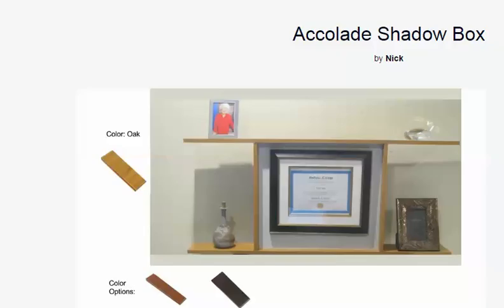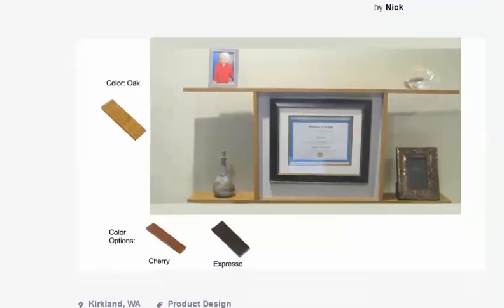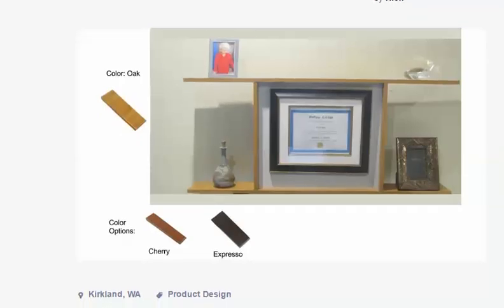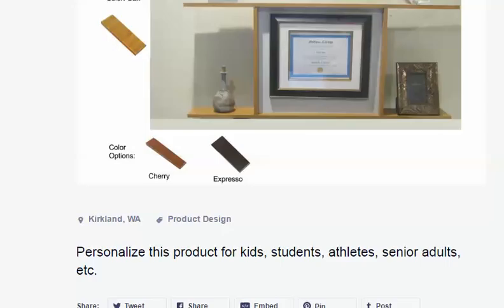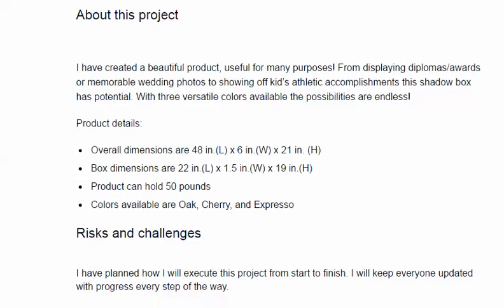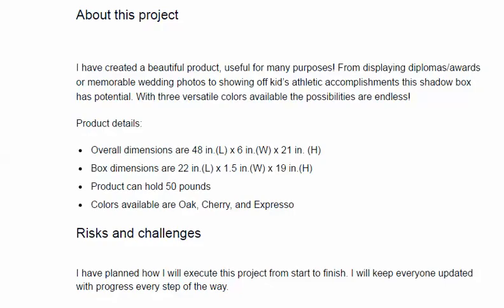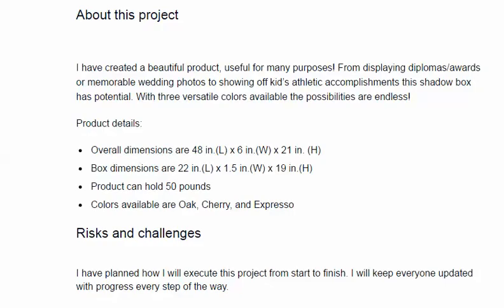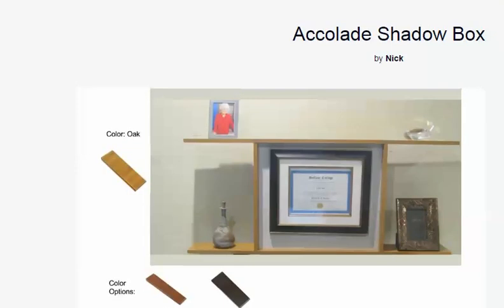Accolade Shadow Box Review of America's Top Accolade Shadow Box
Hi, Pete Meadows here. Welcome to my review video.

Nic has created a beautiful product, useful for many purposes!

Great for Personalizing of product for kids, students, athletes, senior adults, etc.

From displaying diplomas/awards or memorable wedding photos to showing off kid’s athletic accomplishments this shadow box has potential. With three versatile colors available the possibilities are endless!

Product details:

 Overall dimensions are 48 in.(L) x 6 in.(W) x 21 in. (H)
 Box dimensions are 22 in.(L) x 1.5 in.(W) x 19 in.(H)
 Product can hold 50 pounds
 Colors available are Oak, Cherry, and Expresso